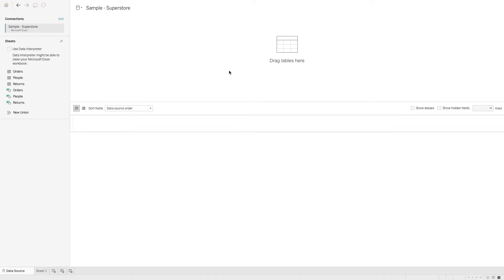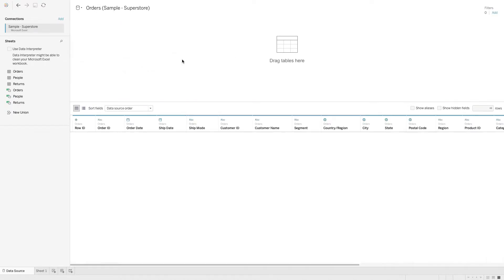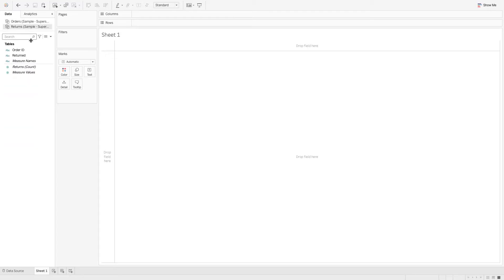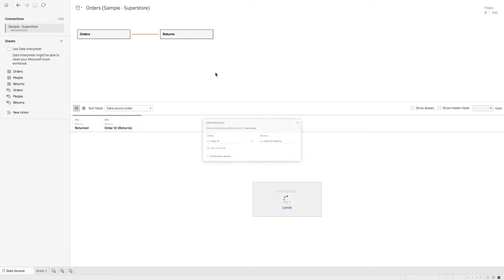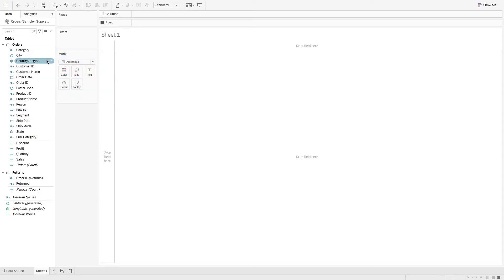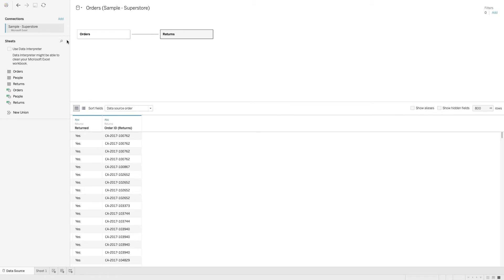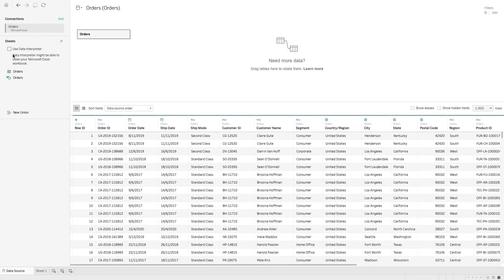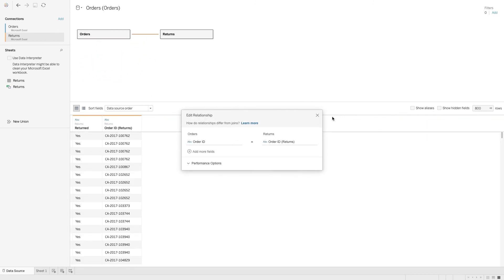Tableau Basics 1 - How to connect to data source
Here on another episode of tableau for beginners, learn about data connection in Tableau